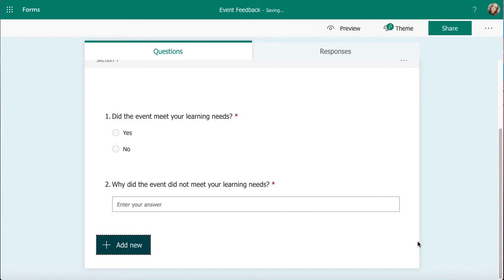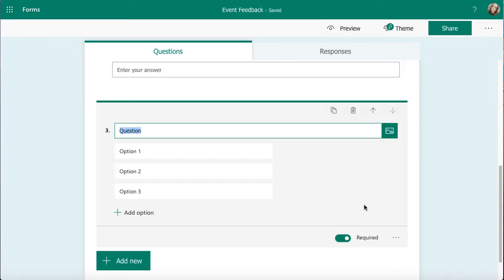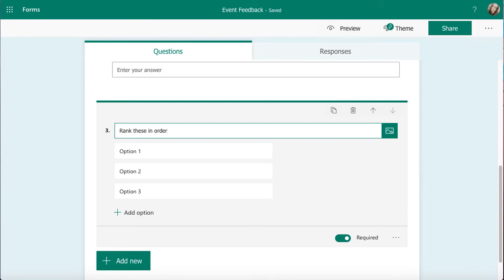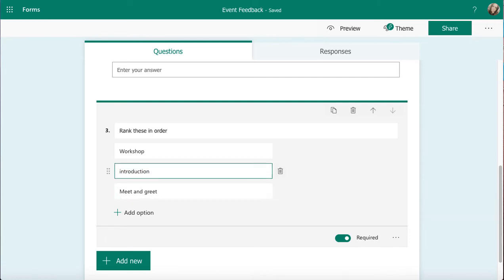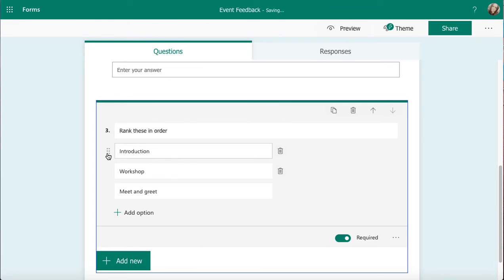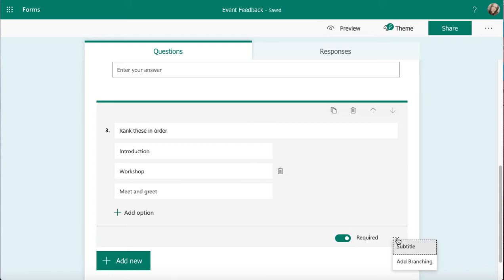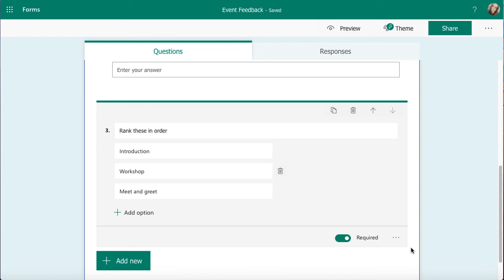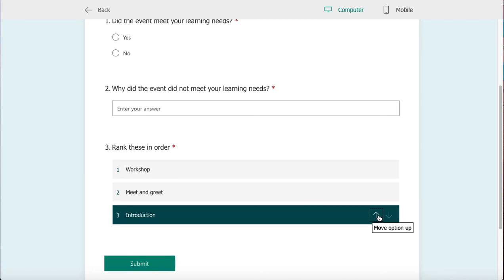How to | Microsoft Forms | Working with ranking questions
In this video we're going to look at how to work with ranking questions in Microsoft Forms.